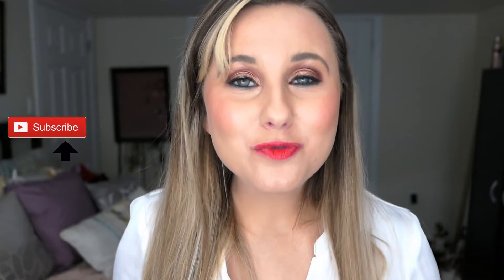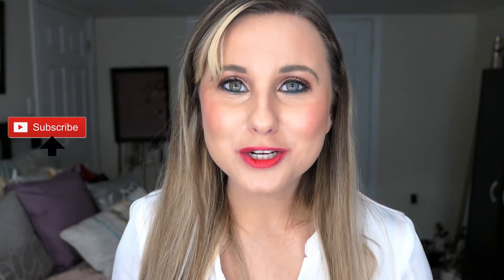NEW Charlotte Tilbury Tinted Love Lip & Cheek Tints, First impressions and Wear Test!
Hello my loves, I’m reviewing the new Charlotte Tilbury Tinted Love Lip & Cheek product! I have the colour Santa Euphoria and Love Chain, plus a wear test of the new Tined Love Lip and Cheek Stains.

NEW! TINTED LOVE Lip and Cheek(*)

Save Money with the Lip Liner and Tinted Kit

(Choose your lip tint shade and lip liner combo)

Bundles to Save Money!! $$$$

NEW! FIRE ROSE EYES TO MESMERISE KIT (*)

NEW! FIRE ROSE EYES & PILLOW TALK LASHES KIT EYE KIT (*)

Fire Rose LUXURY PALETTE (*)

COPPER SUNRISE EYES TO MESMERISE (*)

SUNSET ROSE EYES TO MESMERISE (*)

PILLOW TALK PUSH UP LASHES! MASCARA (*)

COSTA RICHE RICH COFFEE BEAN BROWN (*)
SHOP MY PICKS FOR THE COLLECTION:

NEW! SUPER NUDES EASY EYE PALETTE (*)

INSTANT EYE PALETTE
BEJEWELLED EYES TO HYPNOTISE (*)

DAZZLING DIAMONDS EYE KIT (*)

THE SUPER NUDES LIP KIT (*)